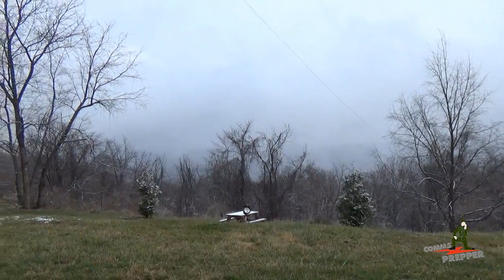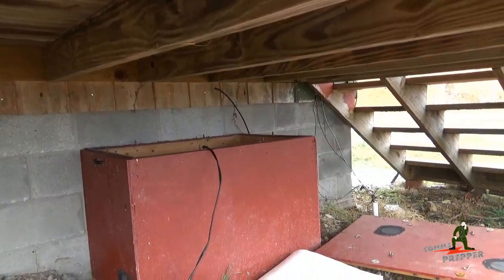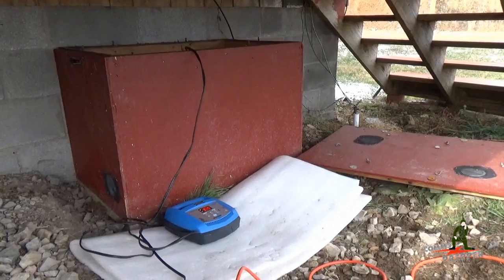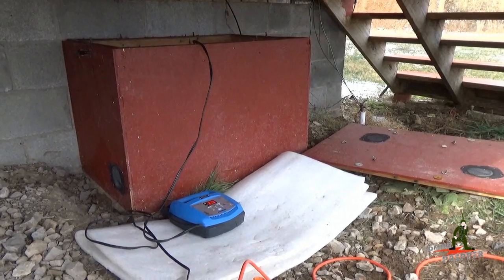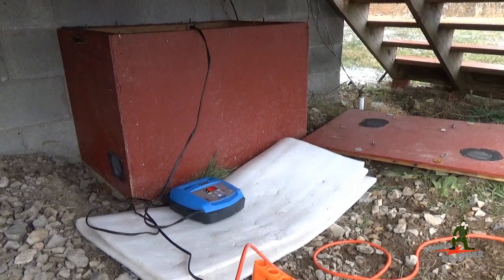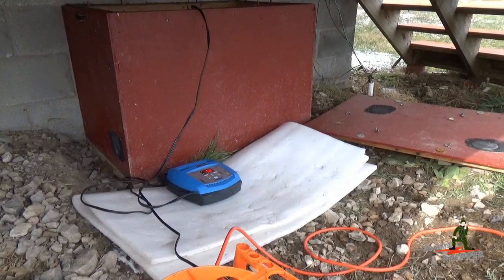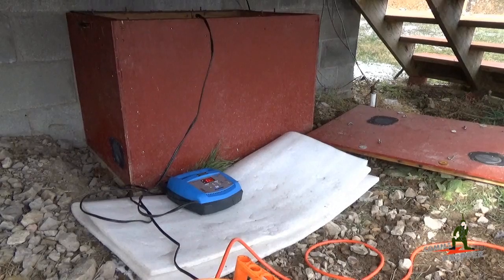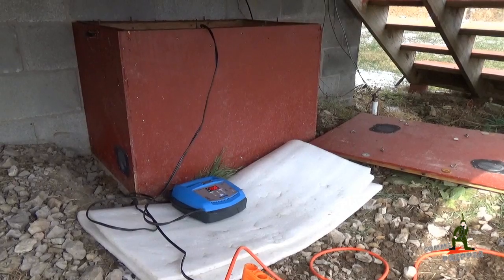Off-Grid Solar Power - Keeping Batteries Healthy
Short video suggesting keeping a standby battery charger on hand for low and no Sun light periods to make sure batteries are healthy and topped off during cold weather.